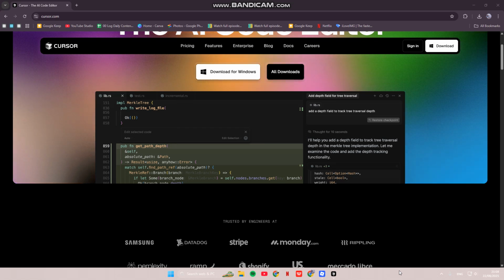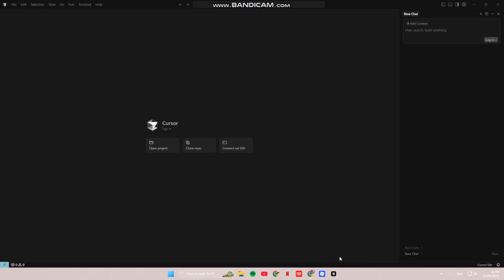How to Use Cursor AI Free on Windows & MacOS 2025 | Unlock GPT-4 Coding Access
Learn how to use Cursor AI for free on Windows and MacOS in 2025. This tutorial shows you how to access GPT-4 with the free plan, connect OpenAI or Anthropic API keys, use student or GitHub credits, and avoid unsafe downloads for unlimited coding assistance.